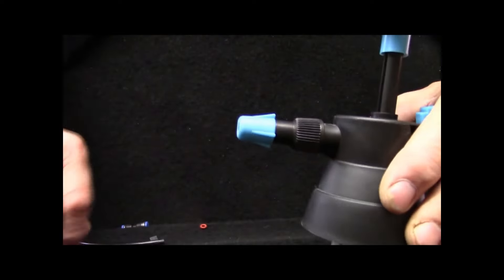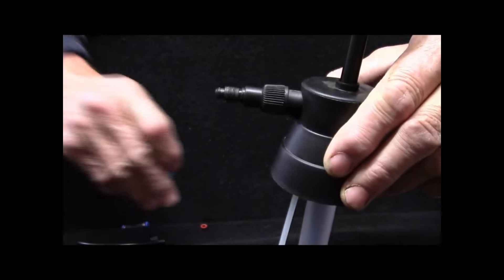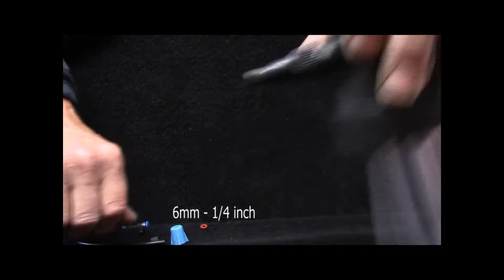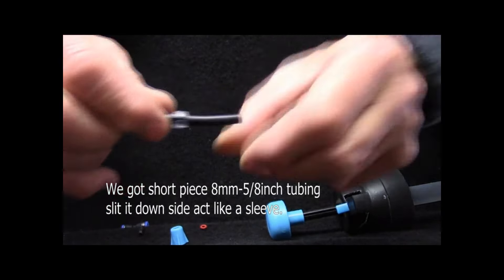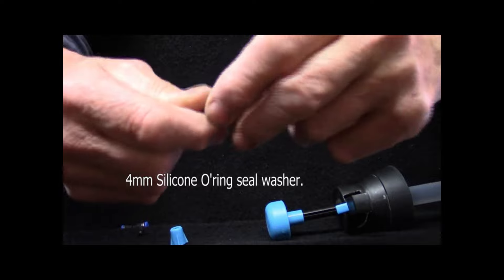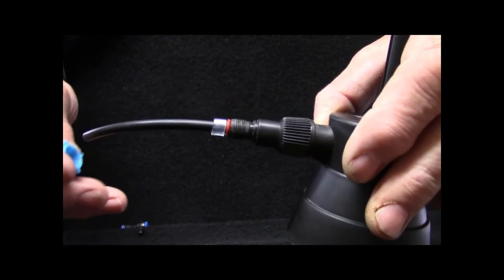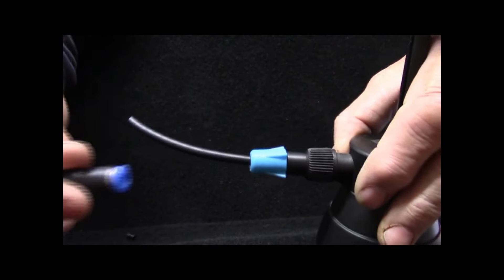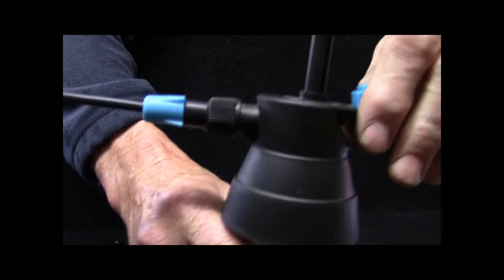HOW TO ATTACH TUBING ONTO NYLEX HAND PUMP SPARAYER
So been doing YouTube videos on window cleaning for about 18 years with over 400 videos most Window Cleaning related.
First Off Do All the Videos.
For the Purposes of Helping Newbie Window Cleaners Starting Out.
Also have Videos for Window Cleaners that Like to Modify their Tools.
So, they Can Build From Someone Else’s Ideas to Make it Even Better.
To Make it Easier to Use There Cleaning Tools.

Helping DIYs or people that just want to try some different, find different views of things too help improve your window cleaning skills.
Don’t understand please ask.
We encourage you to ask constructive questions if not to clear on how it works or done.
You would see in our videos many new ideas to make cleaning easier.